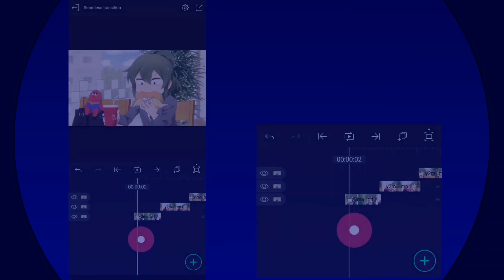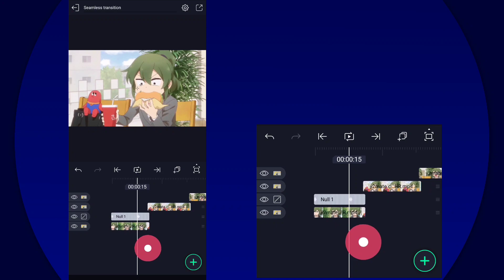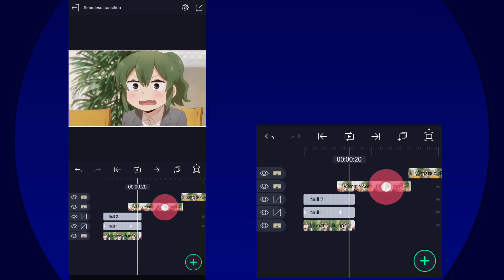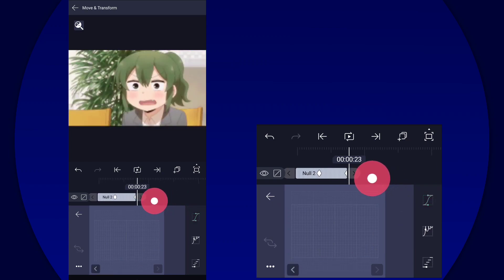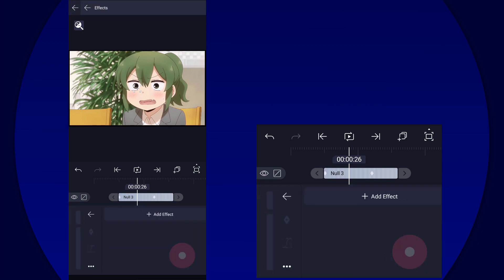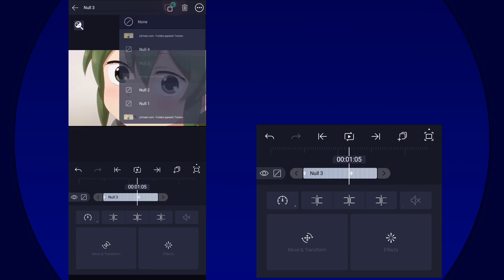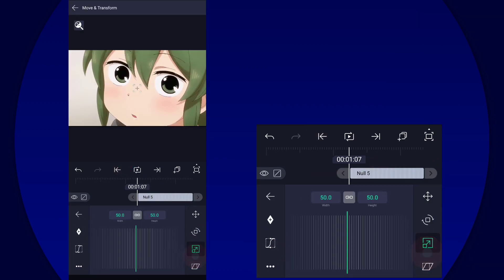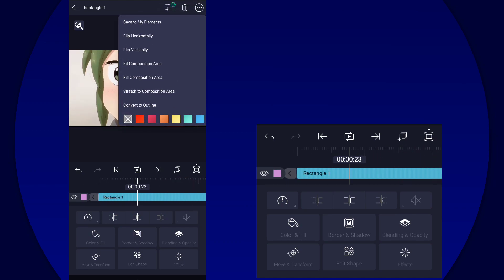Seamless Zoom Transition Tutorial | Alight Motion 4.0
Anime Used:
• My Senpai is Annoying
   Apps/Software used (Video):
• Alight Motion
   Apps used (Thumbnail):
• Pixellab
• Picsart

   Specs:
• 8gb RAM
• 256 ROM
• Snapdragon 860

I do not intend to own any copyrighted content/infringe that isn't mine.